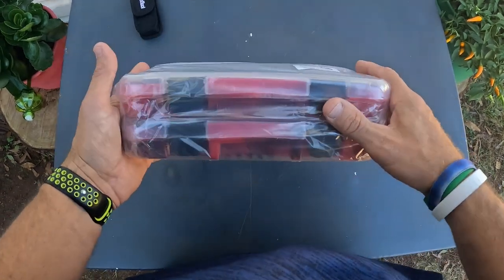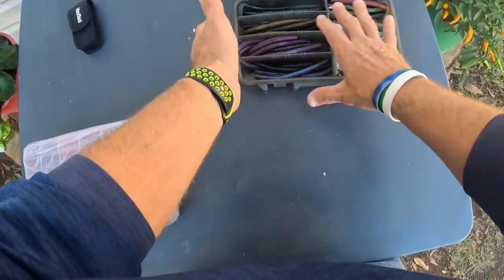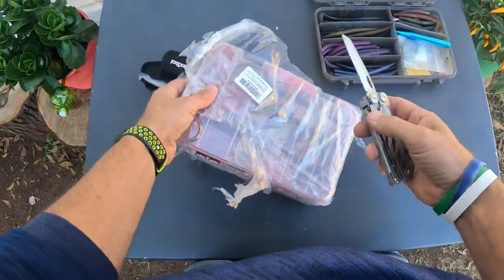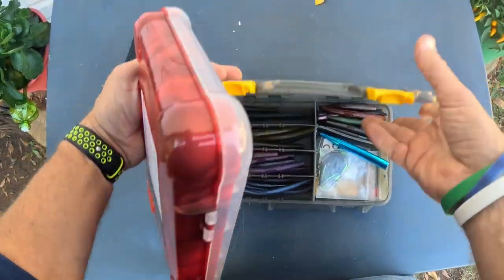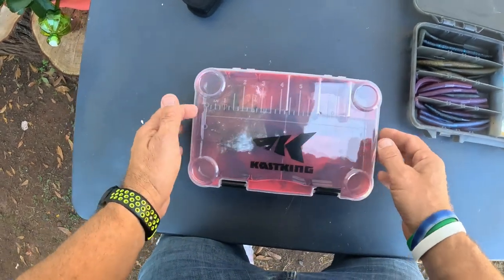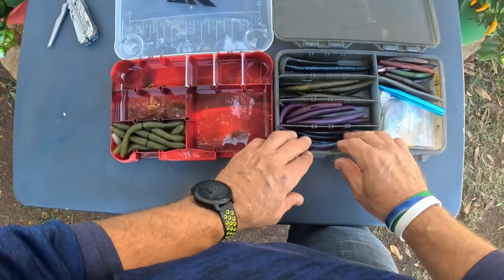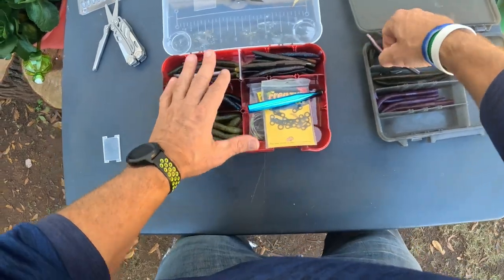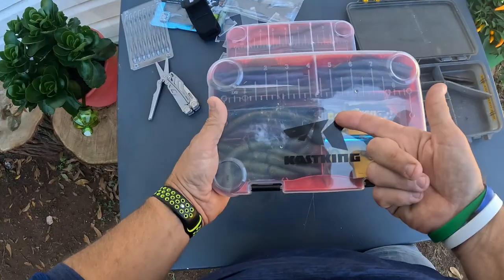KastKing Bait Vault Camouflage Tackle Box - Review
KastKing Bait Vault
Pro Grade Wacky Tool
Neko Weight
NexTool Flagship Pro Multitool
Plano ProLatch 3600

KastKing Bait Vault Camouflage Tackle Box, Plastic Tackle Trays, Fishing Tackle Box Storage Organizer with Removable Dividers, 2 Packs /4 Packs Lure Boxes Terminal Tackle Storage

Available in Two Sizes: The KastKing Bait Vault Camouflage Tackle Box comes in two different sizes, 3600 and 3700 tackle trays that fit in popular tackle bags or boat storage systems. Each provides ample space for organizing all your fishing gear, from crankbaits, jerk baits, spinners, spoons and so much more. Also works great for hooks and terminal tackle.
Removable Dividers: The adjustable dividers provide the flexibility to load your utility case with plastic baits, terminal tackle, nuts, bolts, screws, beads, wire, spools of thread, or just about any small item. KastKing utility tackle box organizers offer the versatility to store and organize everything from fishing tackle to items for your favorite craft project. Use these color-coded tackle trays in the camouflage color to easily locate the right tackle during your fishing adventures.
Durable and Secured Construction: The KastKing fishing tackle box boasts heavy-duty construction, guaranteeing maximum durability and impact resistance, making it the perfect choice for storing lures and other terminal tackle. Its robust design includes sturdy molded latches that keep your contents securely in place. The four rounded corners have a textured design, easy for stacking and preventing accidental falls when placed.
Quick Identification: The transparent lid allows you to see the contents of your fishing lure box without having to unlatch and open the lid, making it quick and easy to find and change baits at a moment’s notice. Ideal tackle box storage organizers for angler.
Built-in Length Scale: KastKing Bait Vault Camouflage fishing lure storage box offers added convenience with a built-in surface length scale on the transparent lid, making these terminal tackle boxes easy to arrange your bait and select the right combination of fishing gear while on the water.